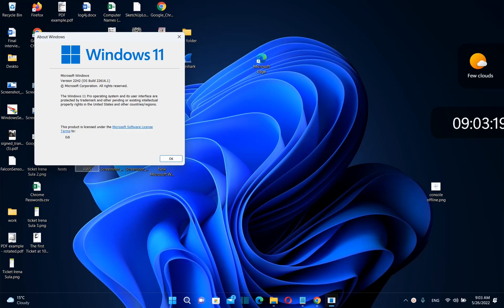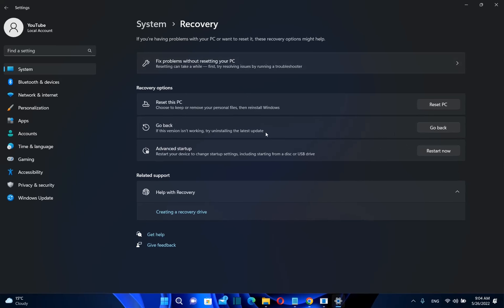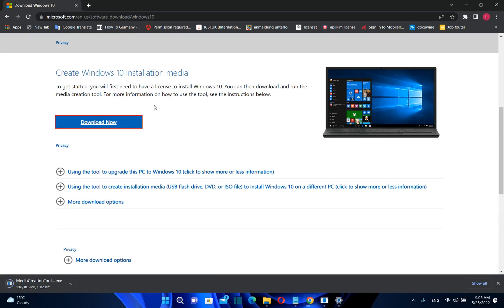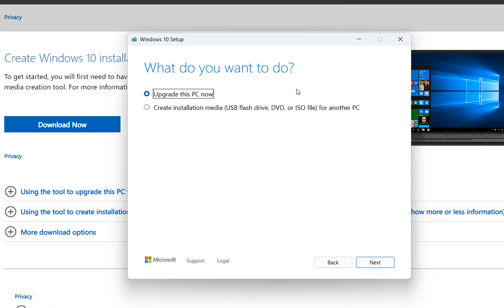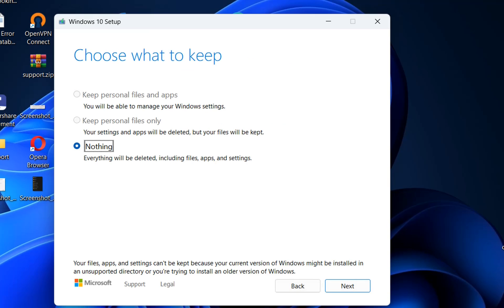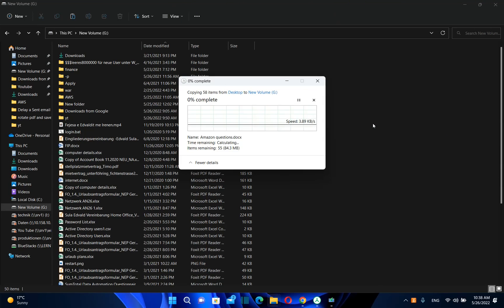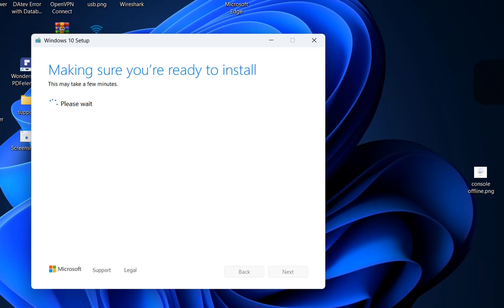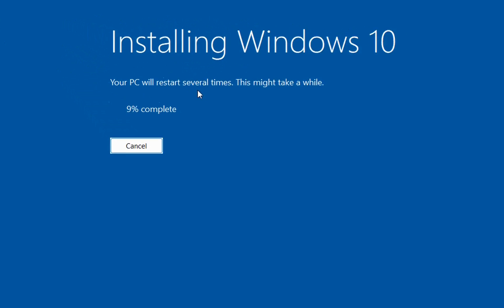Not Happy with Windows 11? How to go Back to Windows 10? Uninstall Windows 11!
can i go back to windows 10 from 11,
how to go back to windows 10,how to roll back to windows 10,
go back to windows 11 without losing data,
roll back to windows 10 from windows 11,
downgrade windows 11 to windows 10 after 10 days,

how to downgrade from windows 11 to windows 10 after 10 days without losing data,
can i go back to windows 10 from windows 11,
can you go back to windows 10 from 11,
how to go back to windows 10 from windows 11 after 10 days,
how can i go back to windows 10 from windows 11,
how do i go back to windows 10 from windows 11,
how to rollback to windows 10 from 11,